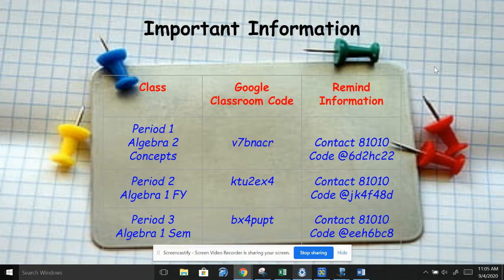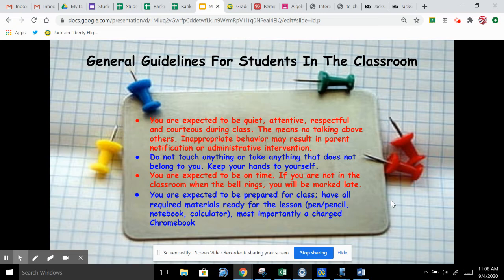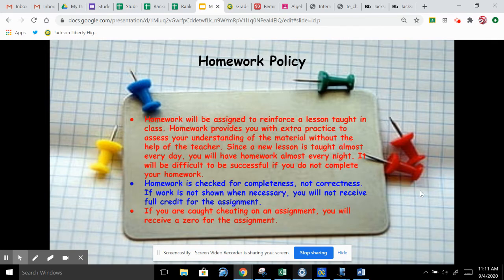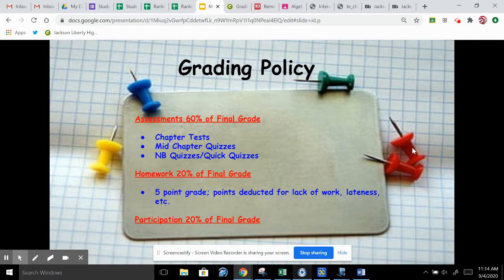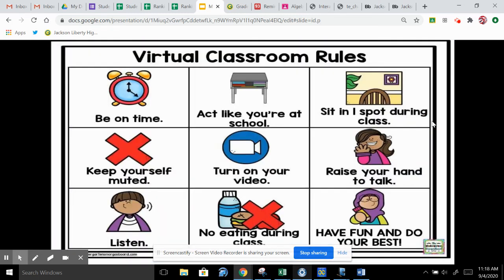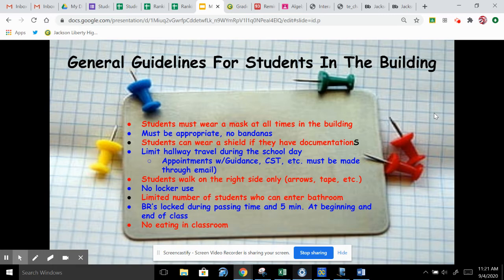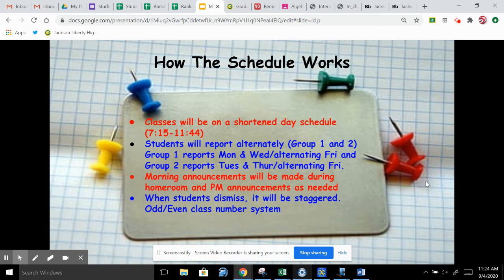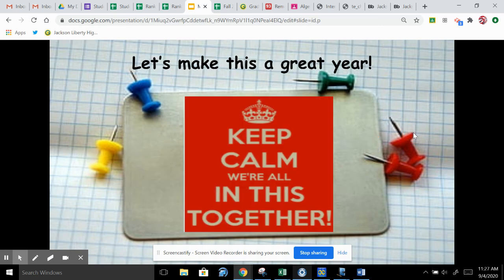Mr. Rankin Opening Day Presentation (Revised)